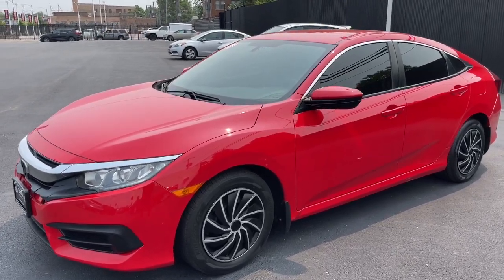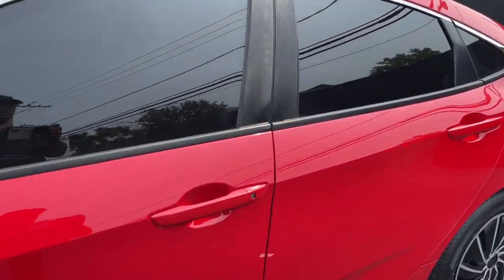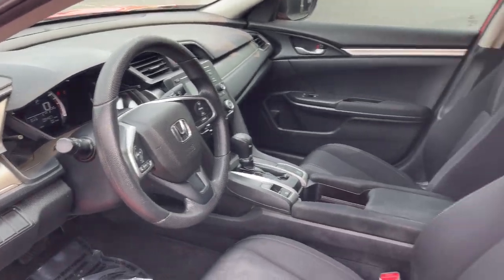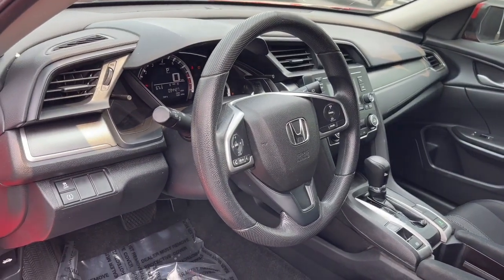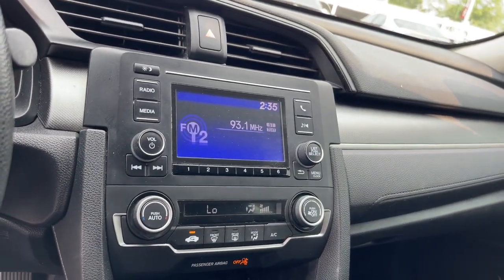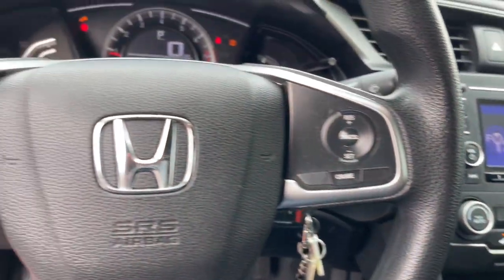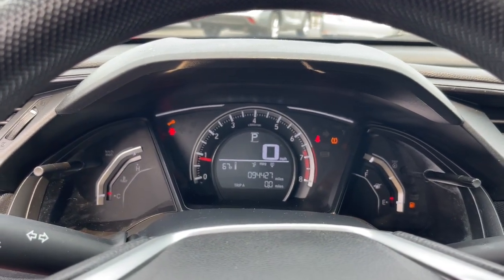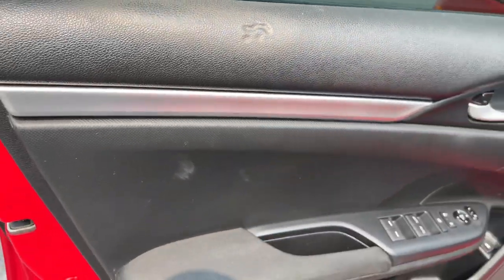2018 Honda Civic Sedan North Chicago, Oak Lawn, Calumet city, Orland Park, Matteson, IL 23254A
Rallye Red Used 2018 Honda Civic Sedan LX available in Chicago, Illinois at Toyota on Western. Servicing the Oak Lawn, Calumet city, Orland Park, Matteson, IL area.

6941 South Western Ave.

Delivers 40 Highway MPG and 31 City MPG! This Honda Civic Sedan delivers a Regular Unleaded I-4 2.0 L/122 engine powering this Variable transmission. Wheels: 16 w/Full Covers, VSA Electronic Stability Control (ESC), Valet Function.*This Honda Civic Sedan Comes Equipped with These Options *Trunk Rear Cargo Access, Transmission: Continuously Variable (CVT), Tires: P215/55R16 93H AS, Systems Monitor, Strut Front Suspension w/Coil Springs, Steel Spare Wheel, Sliding Front Center Armrest, Single Stainless Steel Exhaust, Side Impact Beams, Seats w/Cloth Back Material.* Visit Us Today *A short visit to Toyota On Western located at 6941 S Western Ave, Chicago, IL 60636 can get you a trustworthy Civic Sedan today!